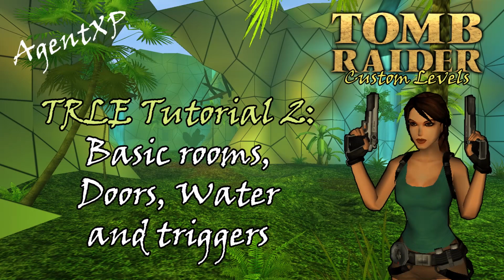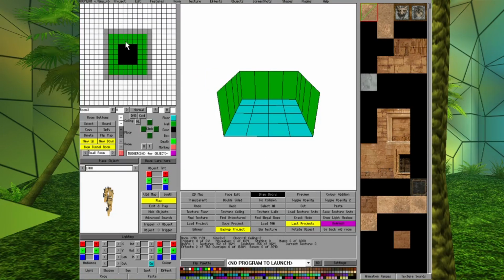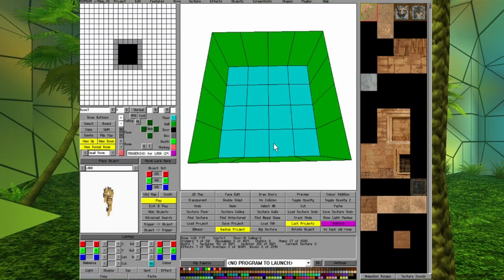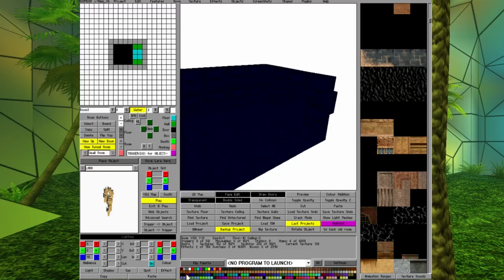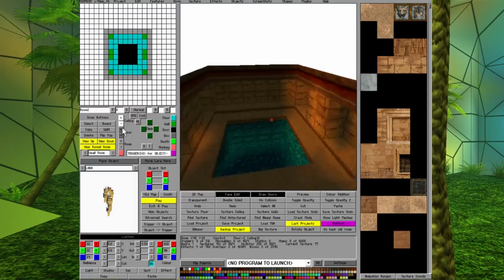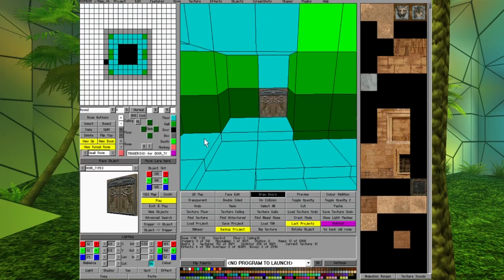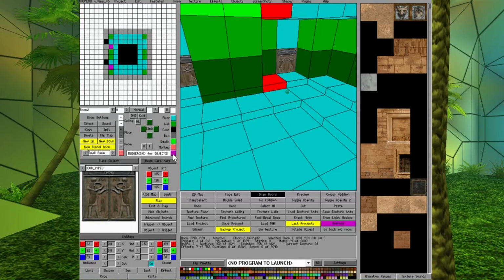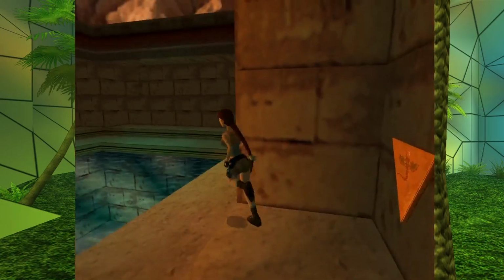TRLE Tutorial 2: Basic rooms, doors, water and triggers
This is the second in a series of Tomb Raider Level Editor tutorials. This video aims to familiarise users with the basics of the room editor. More complex TRLE room design to follow in future episodes. Link to TREditor.HU

Apologies for changes in voice volume occasionally, and for the grey symbol which appears for a split second at 29:11 - my video editing software is rubbish :(